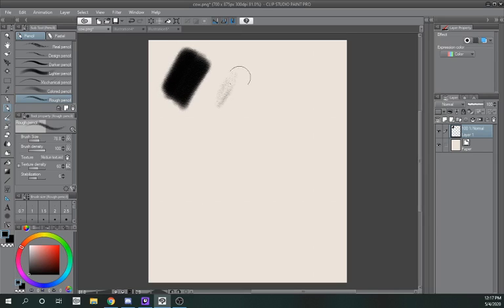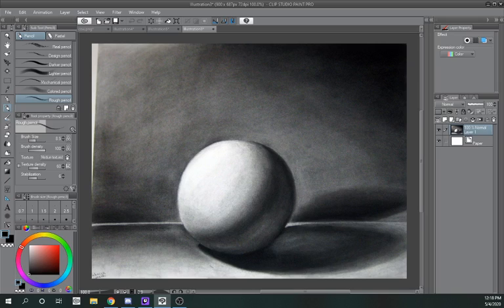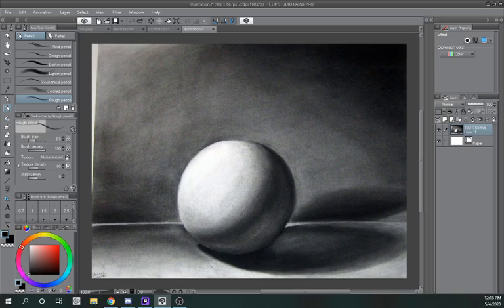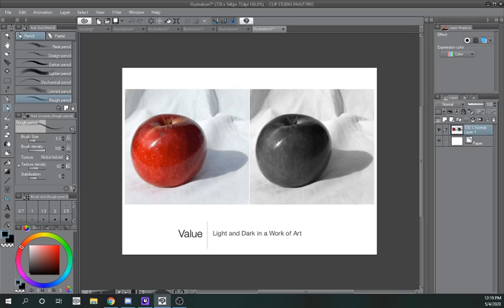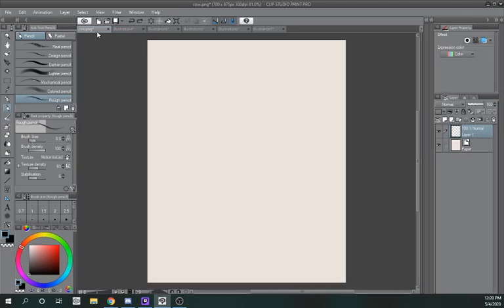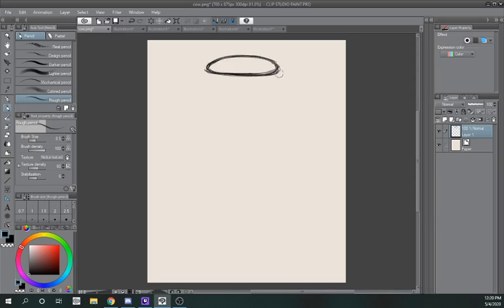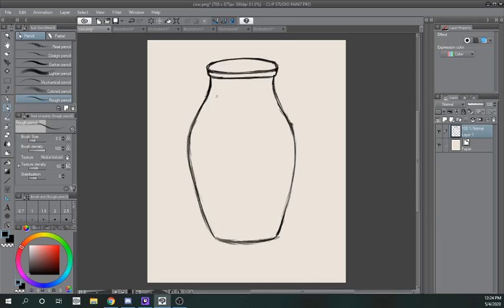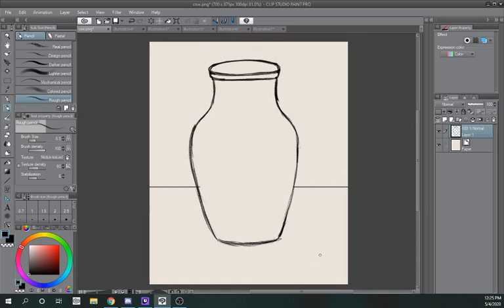[3rd - 5th] Vase Value Drawing